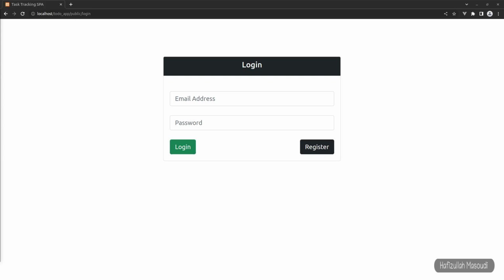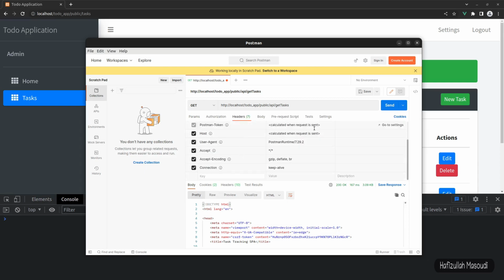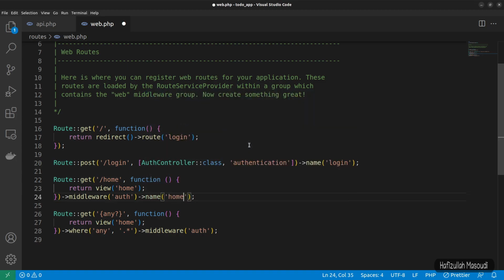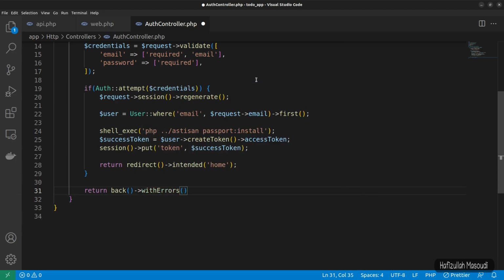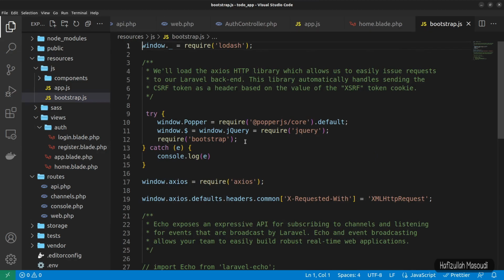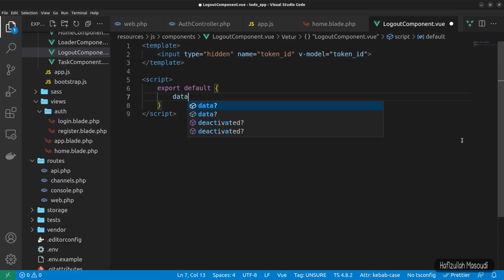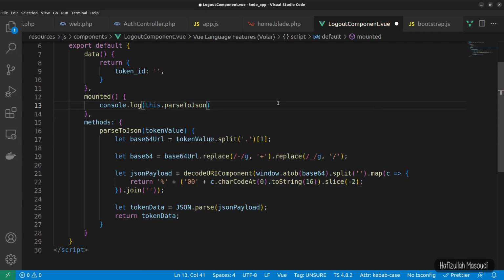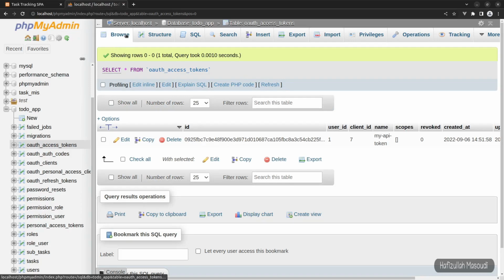Laravel 9 & Vue JS 3 SPA - Laravel Passport with Fortify - Message Unauthenticated Issue & Fix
Github Links

Todo Application .

This video's source code .

YouTube Videos

Have you encountered that while running in local server both Fortify and Passport works like a charm but when uploading to a real server api authentication (Passport) throws message unauthenticated always.

In this video you will learn how to fix the message unauthenticated issue with Laravel Passport and Laravel Fortify. You will learn how to generate javascript web tokens while authenticating using Fortify and Passport both at the same time.

Best Regards
Hafizullah Masoudi